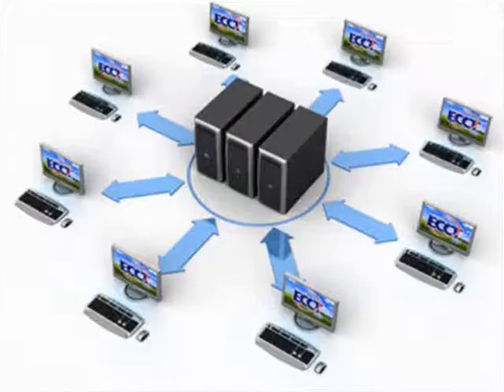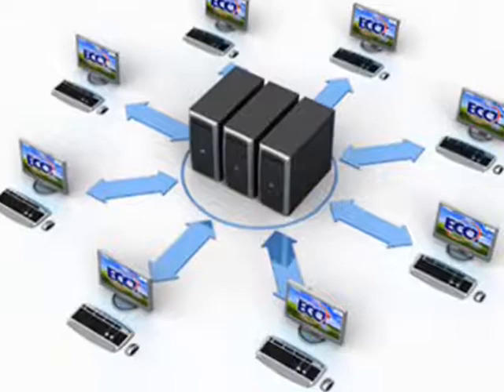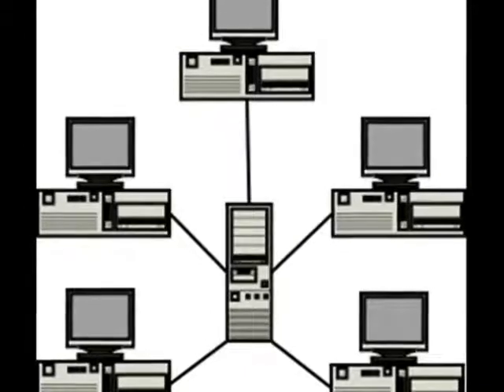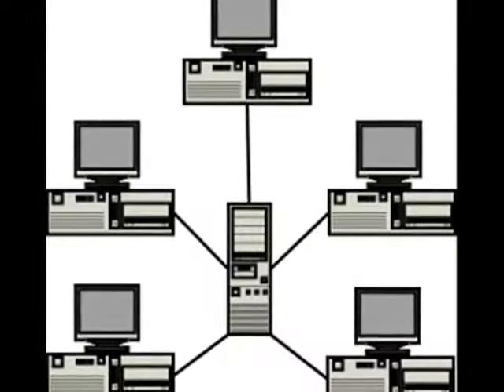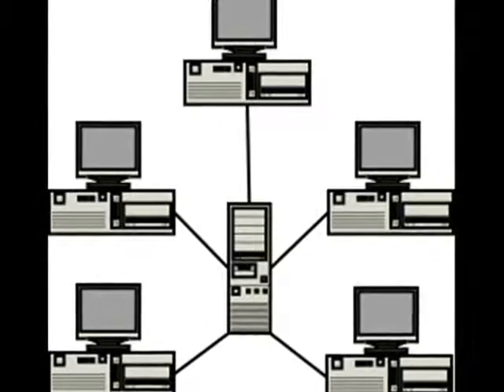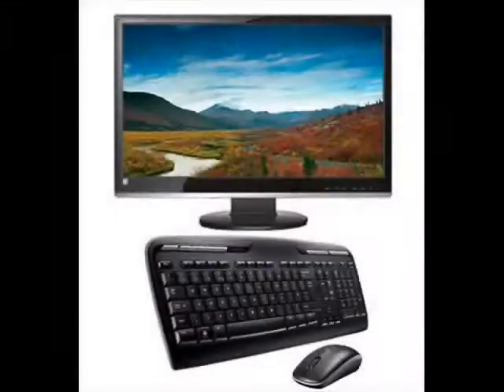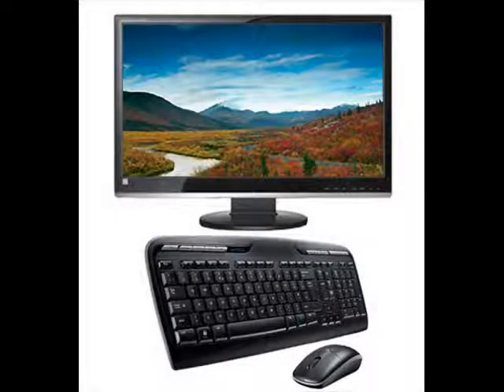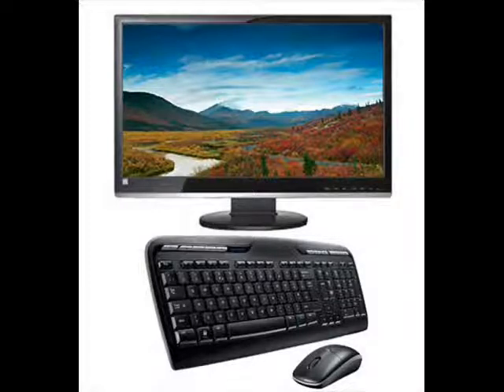Thin Client Computing